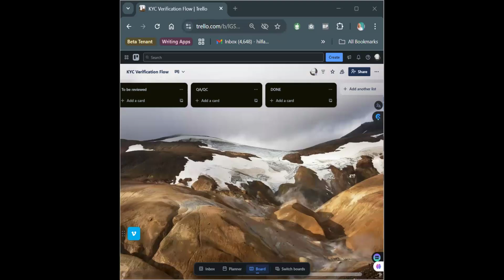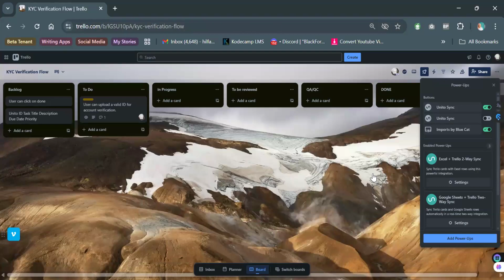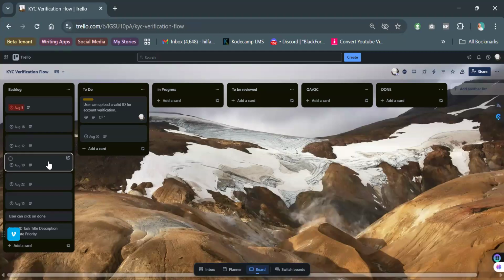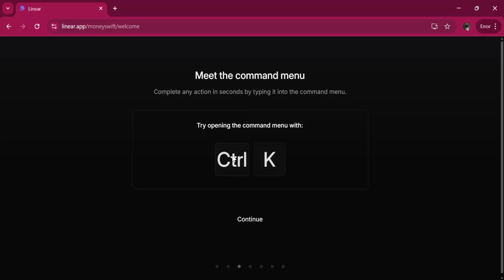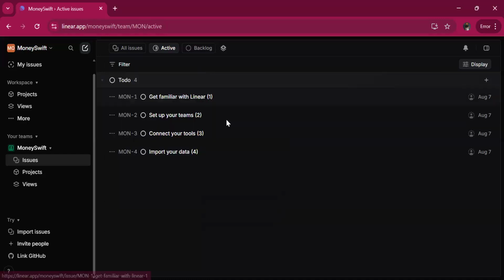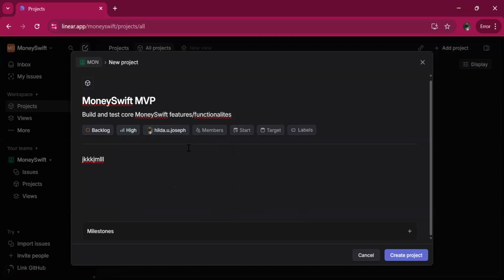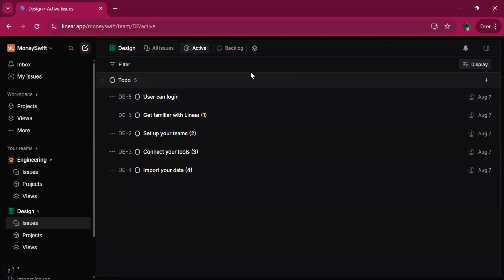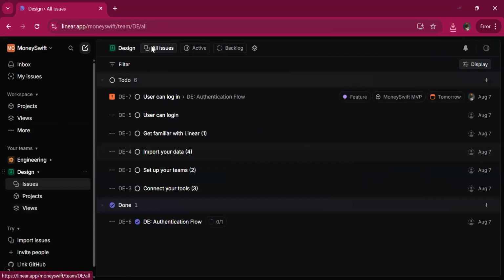KodeCamp 5.0 Product Management Class 15- Automations in Trello | Linear as a PM Tool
Automations in Trello | Linear as a PM Tool